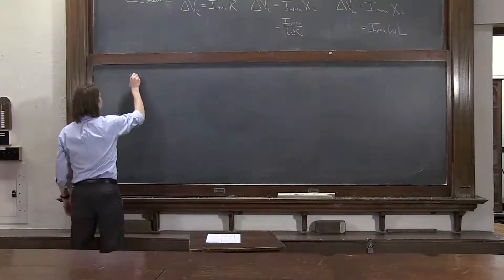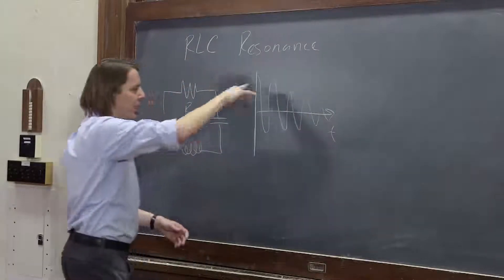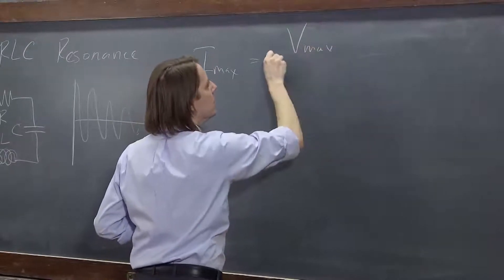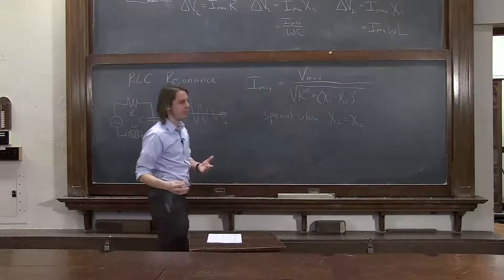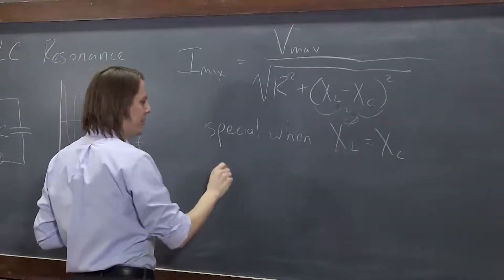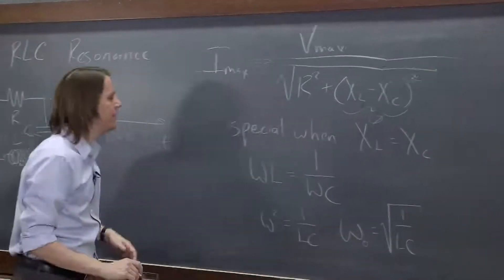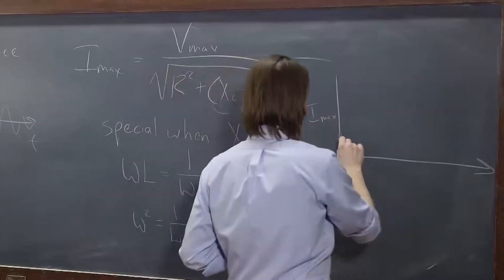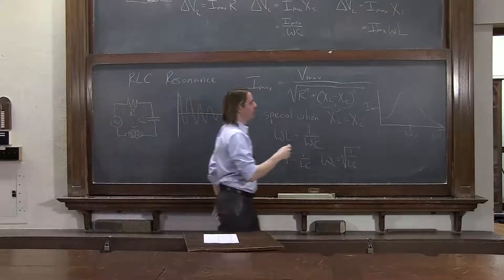PHYS 102 | Driven RLC Circuits 3 - RLC Resonance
By looking at the current amplitude and impedance expression, we recognize the condition that gives maximum amplitude:  the resonance condition.